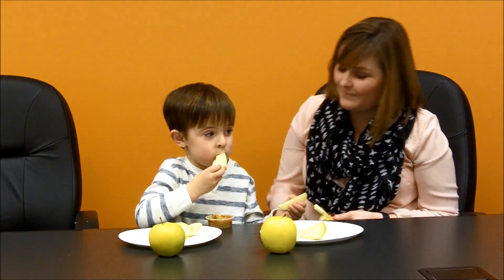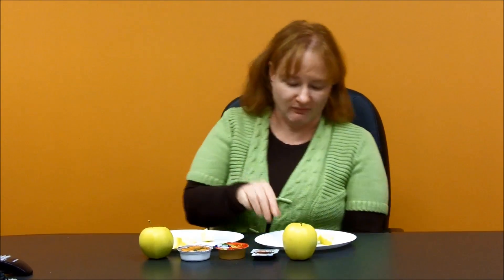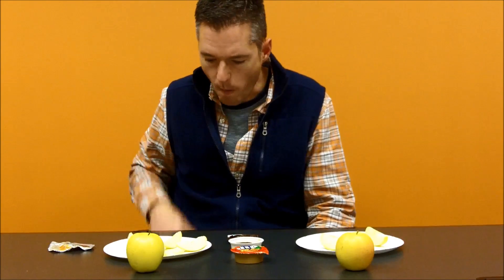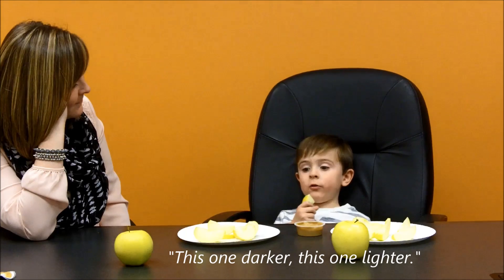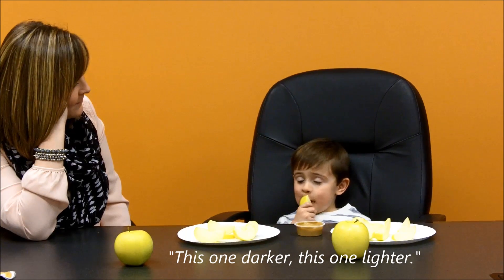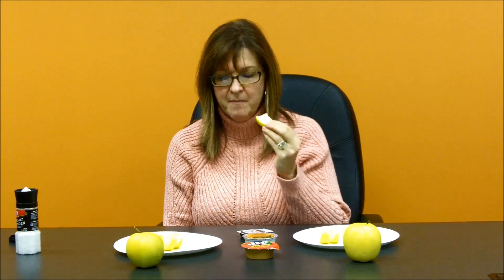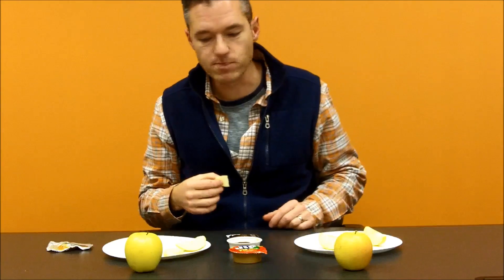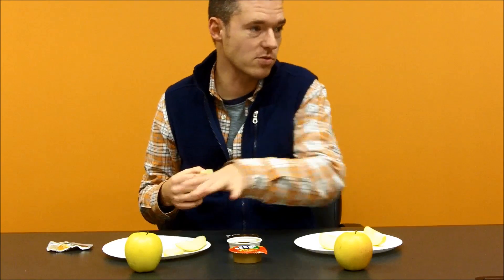How Now Brown...Apple?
We asked our staffers if they could tell the difference between a conventionally-grown Golden Delicious apple and one that has been genetically modified to not turn brown. How did they do?